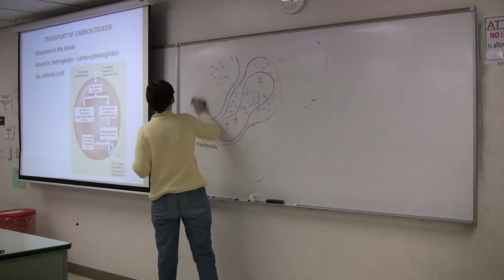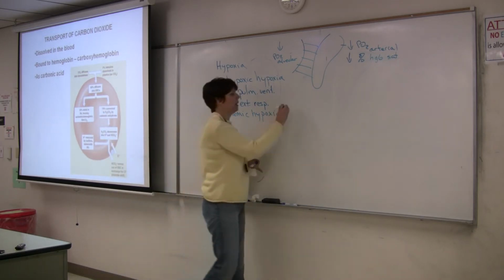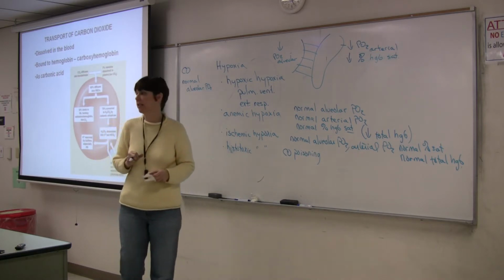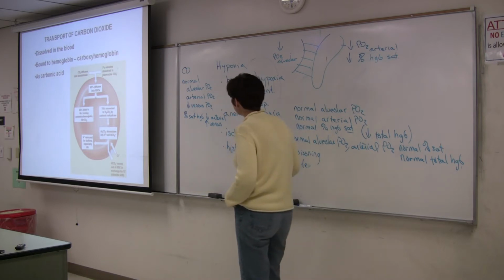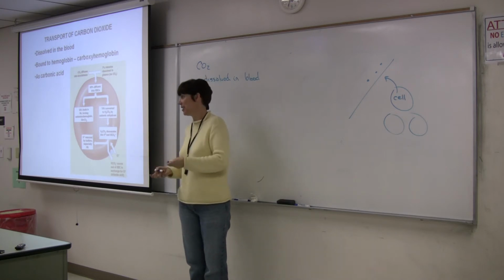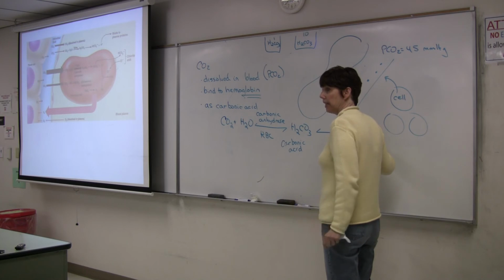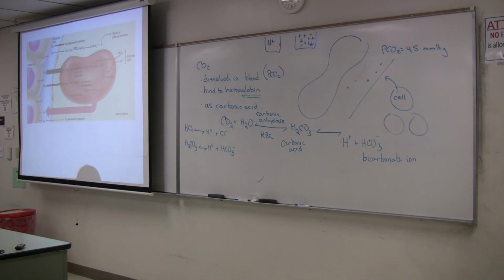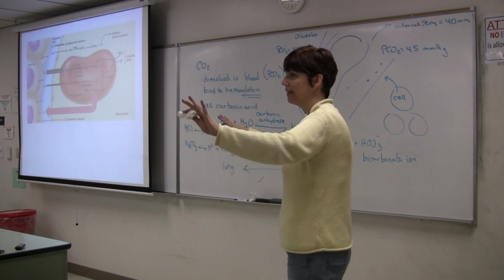Bio 431 Inspiration and Aspiration Woolsey 3/29/12 pt.3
This lecture covers inspiration, aspiration and an introduction to CO2 transfer